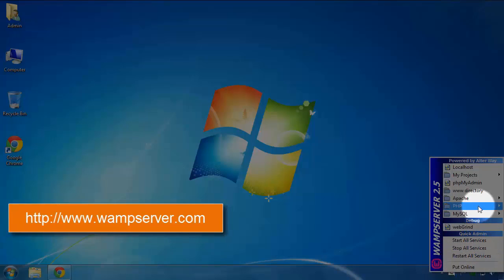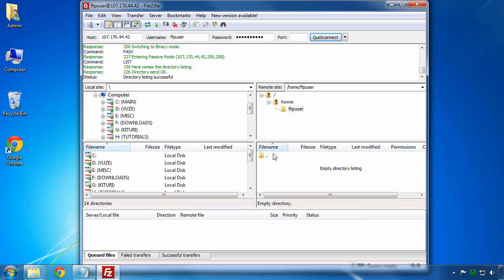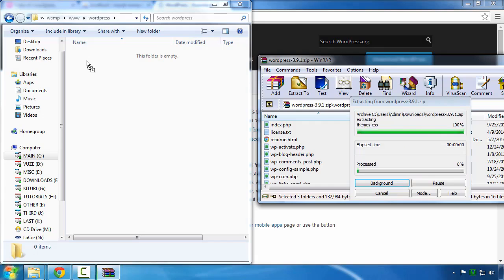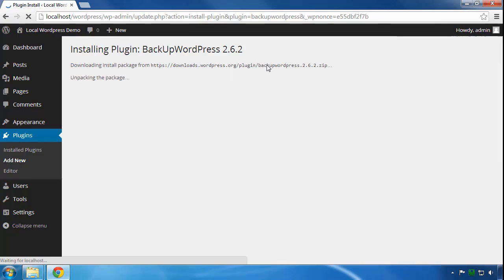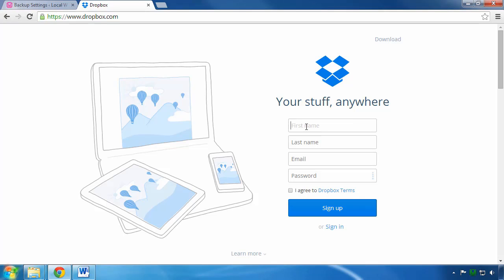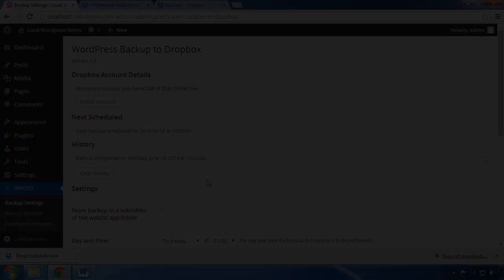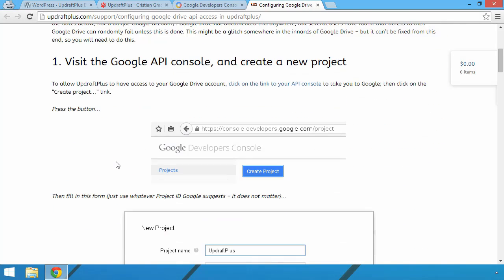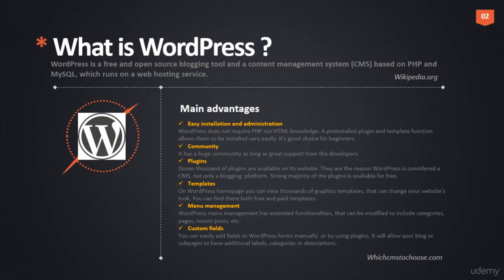WordPress Backup And Restore Fundamentals